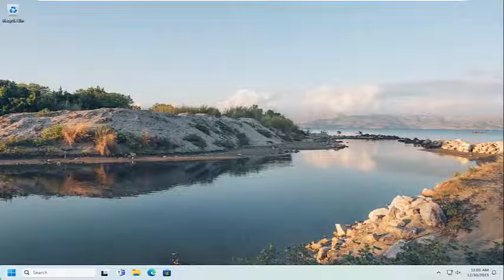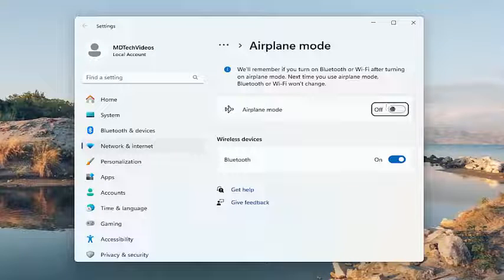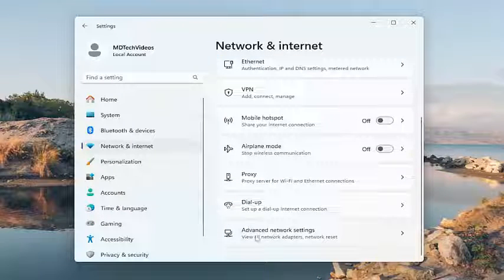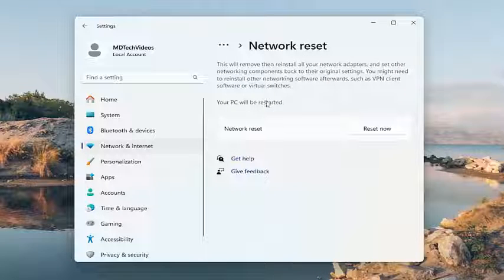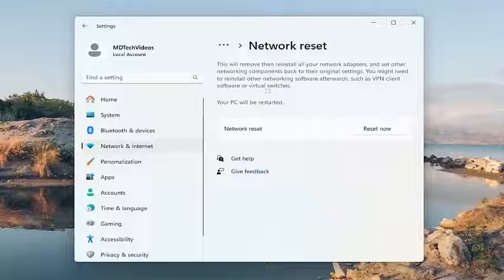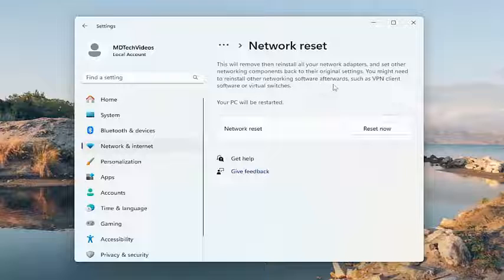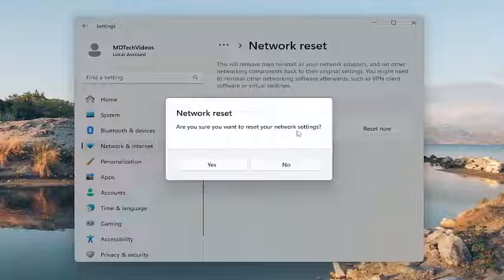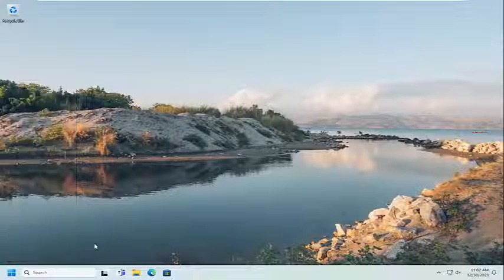WiFi Disconnects Frequently Windows 11 (Easy Fix)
When your Wi-Fi keeps disconnecting on a Windows 11 PC, try restarting the router, forgetting and rejoining your network, making your network "Private," updating your network adapter drivers, using "Network Adapter" troubleshooter, or restarting "WLAN AutoConfig" service.

Does your PC automatically disconnect you from your Wi-Fi network every now and then? Your router may have an issue, or your PC's network settings might be incorrect. Here are a few ways to resolve this problem on your Windows 11 computer.

Even though Windows 11 stable version is out now for the public, many users are facing problems with it. The ones who recently upgraded to Windows 11 find the operating system difficult to use.

Almost all Windows 11 builds now have stability & compatibility issues, and computers running on older hardware tech are bound to face problems related to internet connectivity, sound problems, BSOD, etc.

While most of the issues of Windows 11 can be easily fixed, the one thing that may frustrate you is WiFi keeps disconnecting problems. WiFi keeps disconnecting Windows 11 is not a new problem, but troubleshooting it can be complicated.